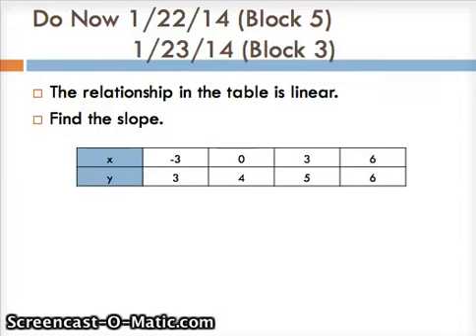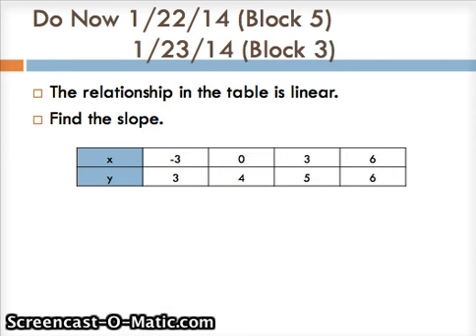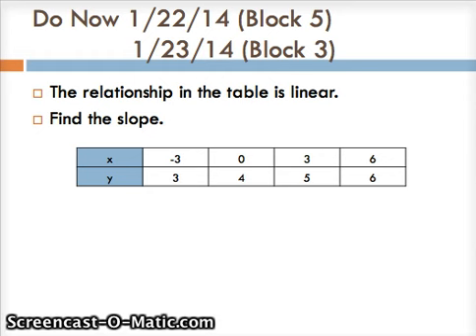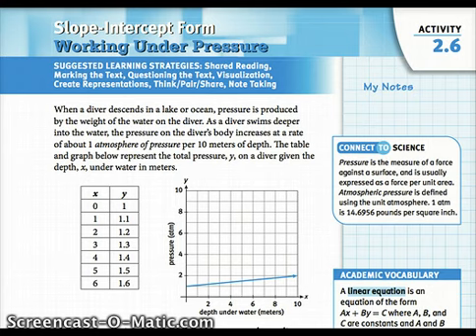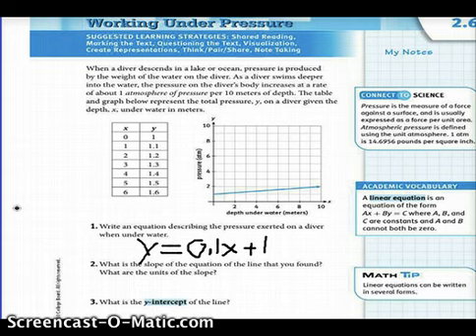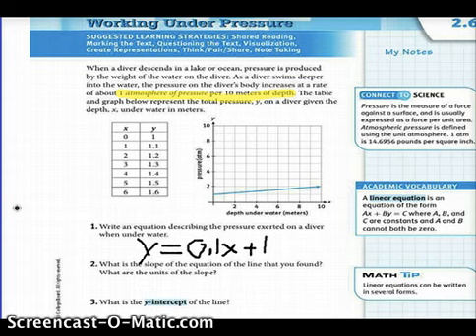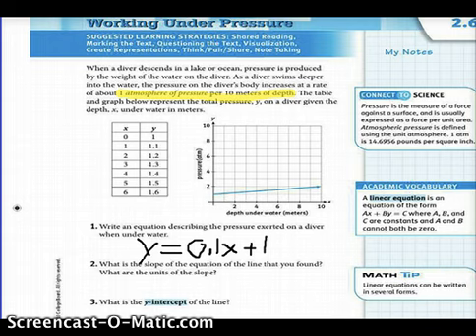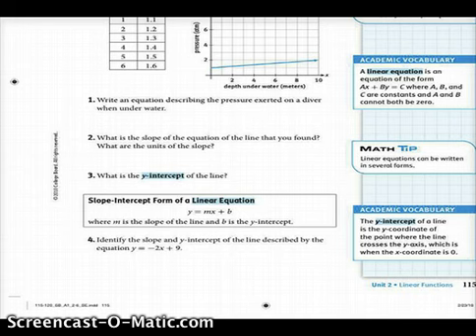Slope Intercept Form 1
1 of 3. 1 Connally Honors Algebra 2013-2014. SpringBoard Activity 2.6 "Under Pressure" #1-Try These A